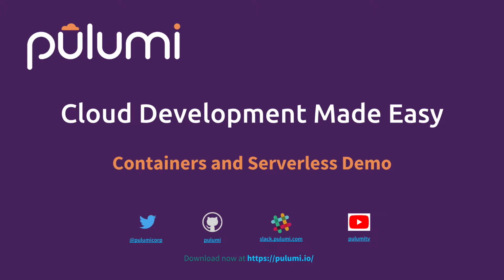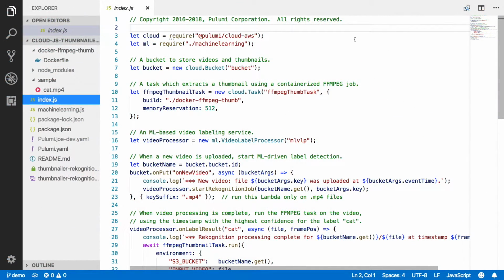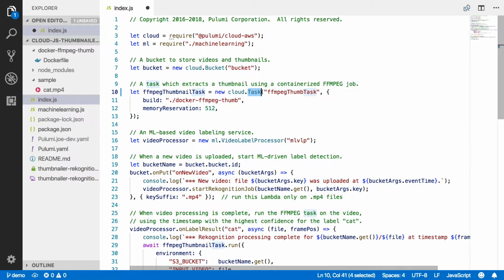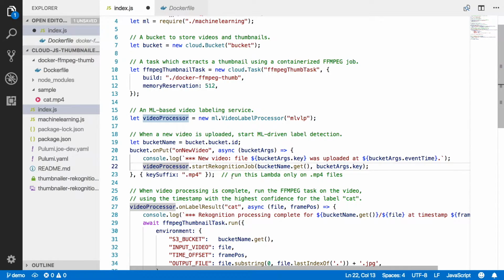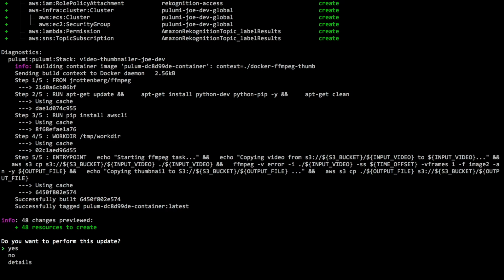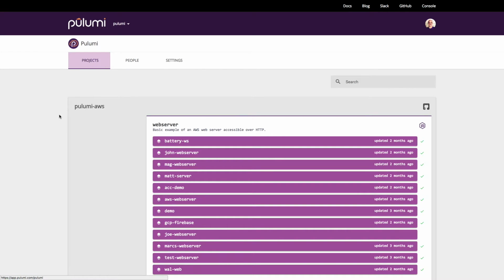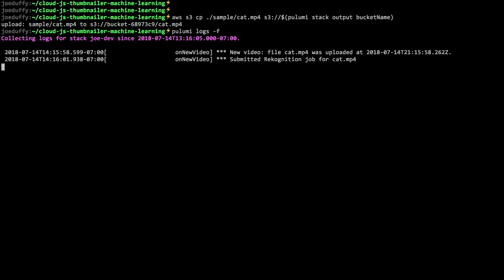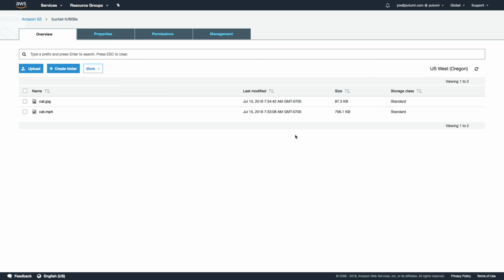Getting Started with Containers and Serverless | Pulumi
Pulumi is the easiest way to create modern architectures that use containers, serverless, and hosted services and infrastructure. Pulumi helps you do this using your favorite programming languages including JavaScript, TypeScript, Python, Golang, and C#.